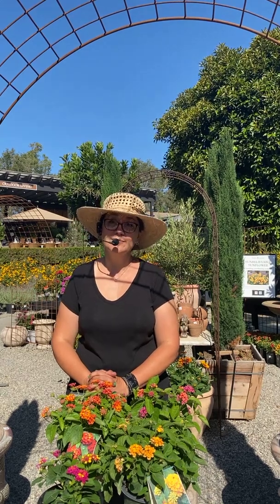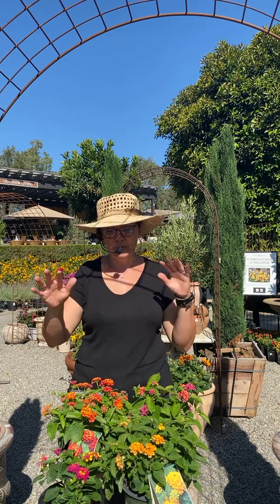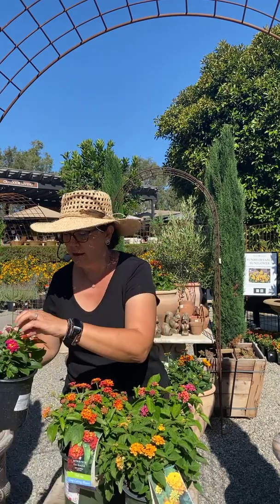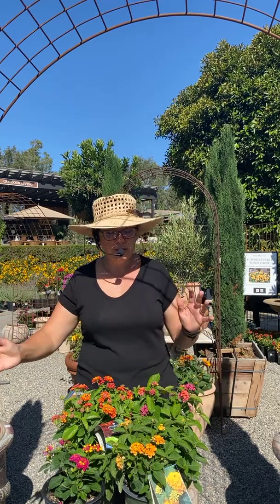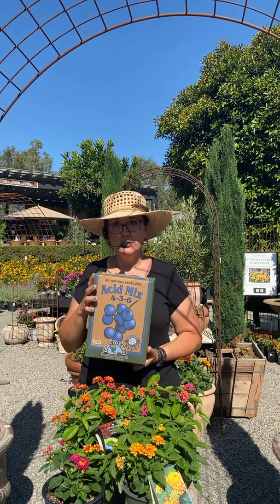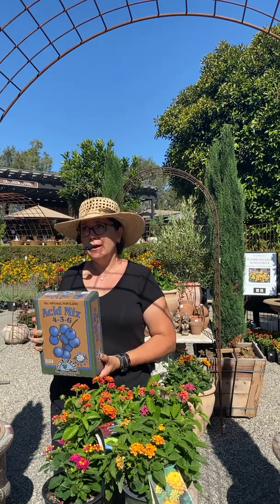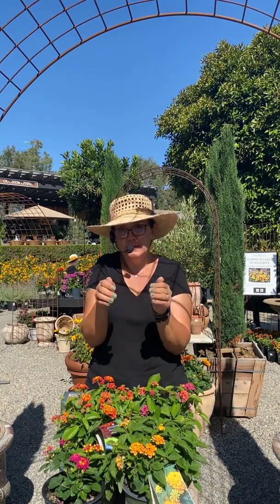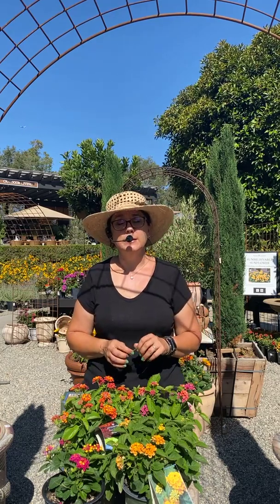Hummingbird Summer: Lantana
Discover a hummingbird plant and pollinator, Lantana, and how to maintain it with our expert Horticulturist, Sarah Smith.